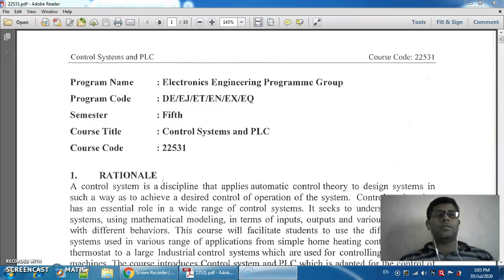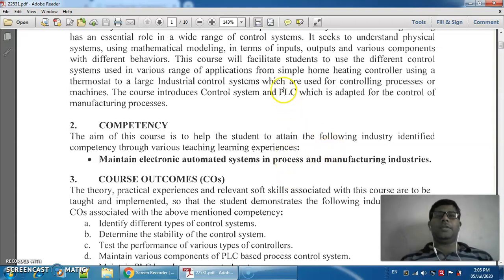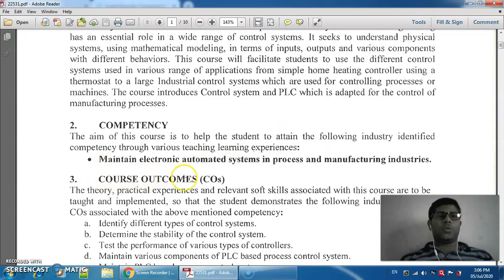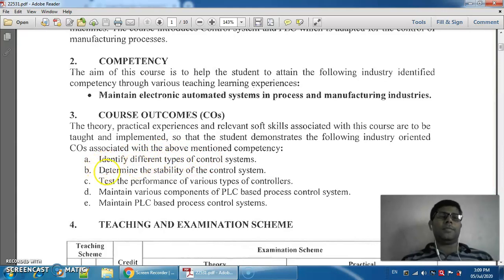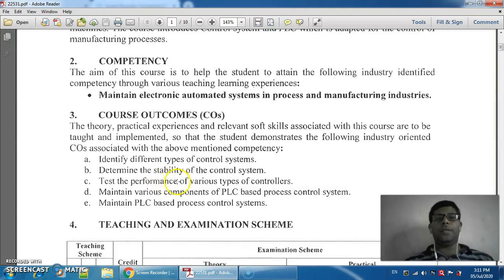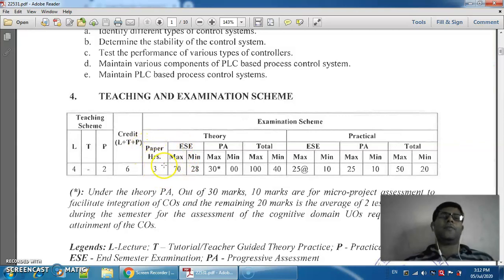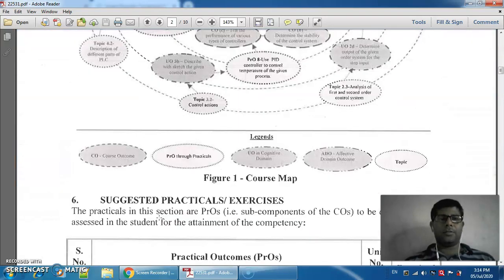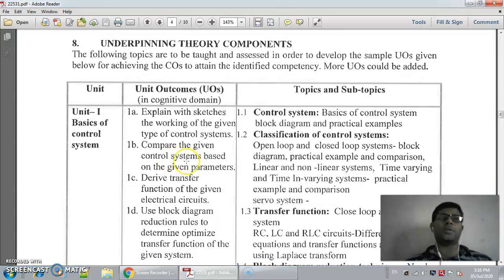MSBTE CSP Syllabus Part 1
Mr. Laxman Lonkar - In this video I have explain the MSBTE syllabus of Control system & PLC of Electronics Third Year